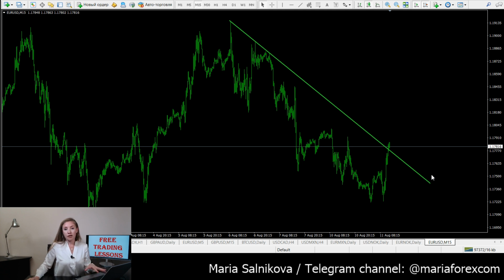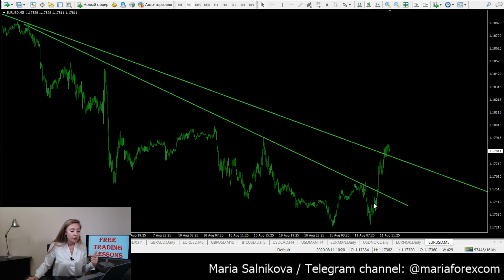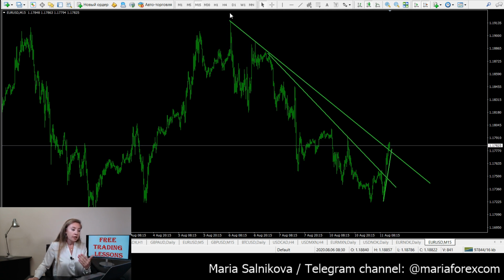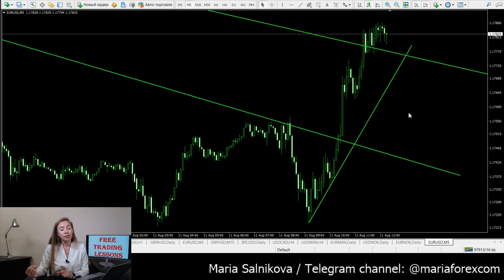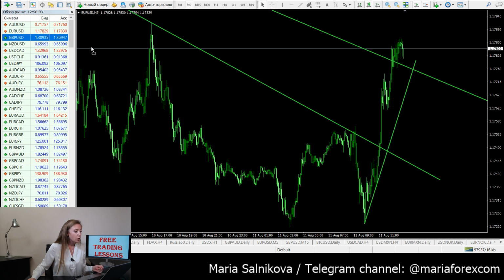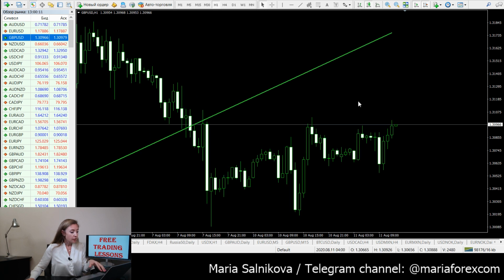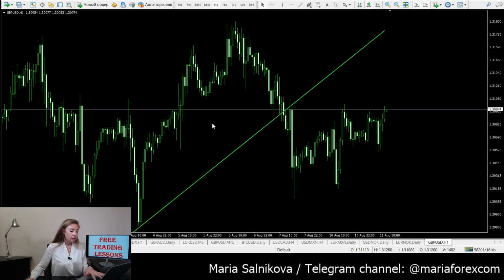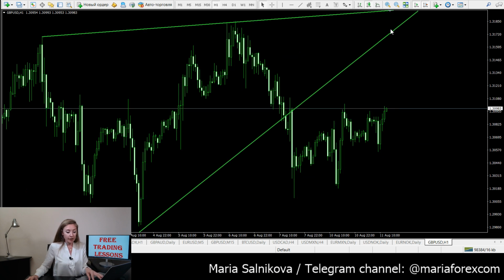Free Trading Lessons - Trendlines Intraday. Part 2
I will make you a good trader That's why I answer your questions here. How to understand that this is the moment to work with a trend line? How to use it intraday? How to understand that here is a break or rebound of tendency line? Ask more questions!
Profits to us!